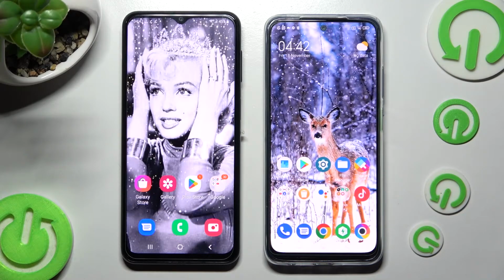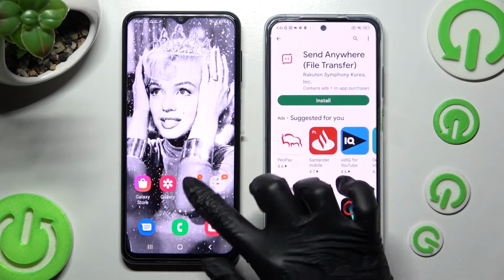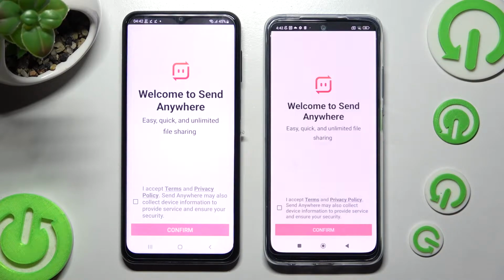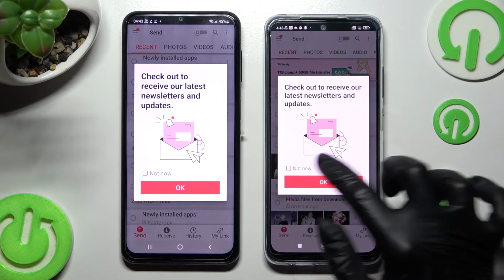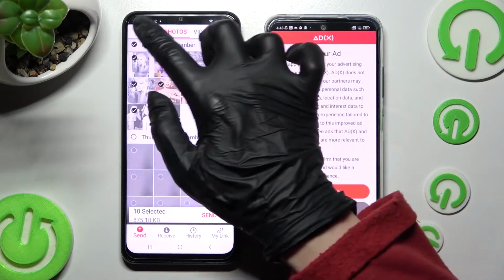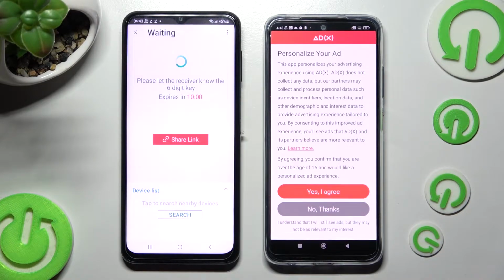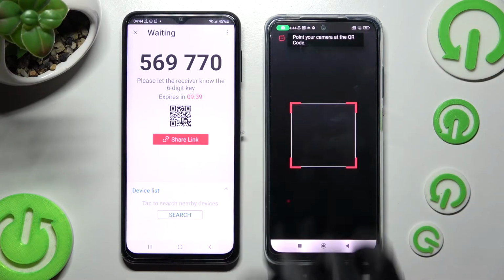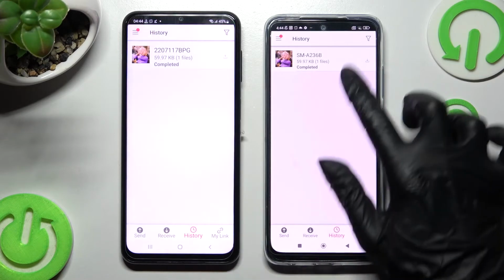How to Transfer Files from Samsung Galaxy A23 to an Android Device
In today’s instruction video we would like to show you how to transfer files from
Samsung Galaxy A23 smartphone to an Android device. Watch carefully this short tutorial and make sure that you will be able to move data between devices any time you wish to. Find out how to use the Send Anywhere application on Samsung Galaxy A23 smartphone without any troubles.

How to Install Send Anywhere app on Samsung Galaxy A23? How to Transfer Files from Samsung Galaxy A23 to Android device? How to Move Data between Samsung Galaxy A23 and Android smartphone? How to use the Send Anywhere application on Samsung Galaxy A23? How to Move Data from Samsung Galaxy A23 to Android smartphone?